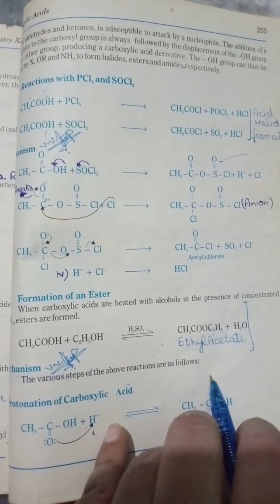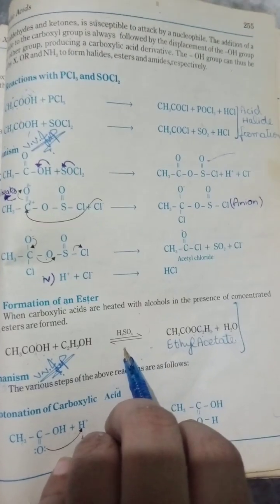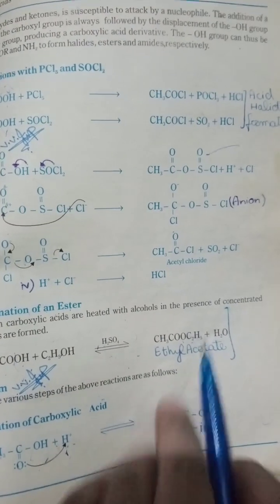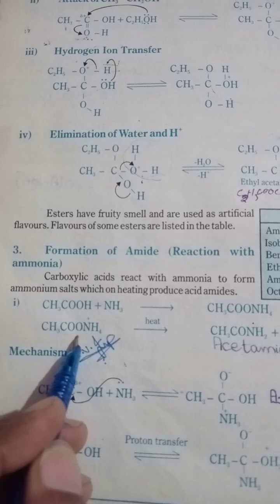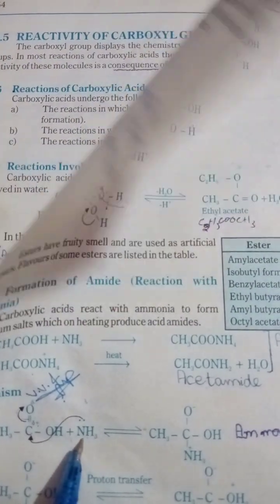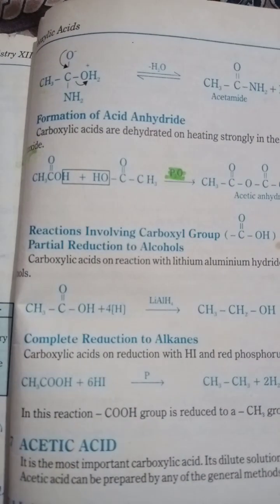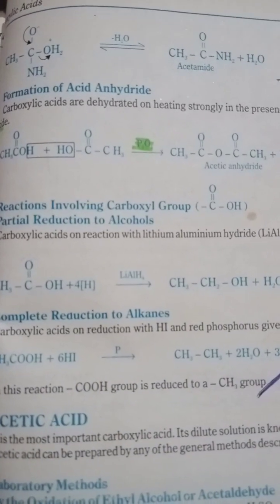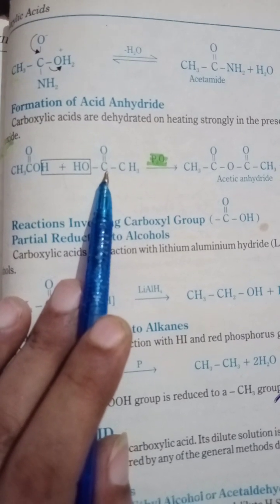chapter no. 13 carboxylic acid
ester formation reactions